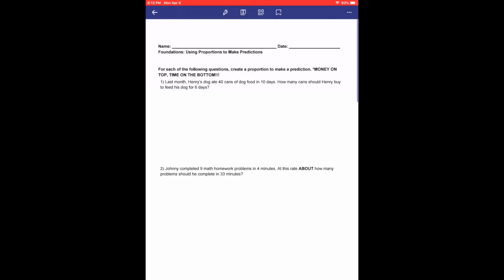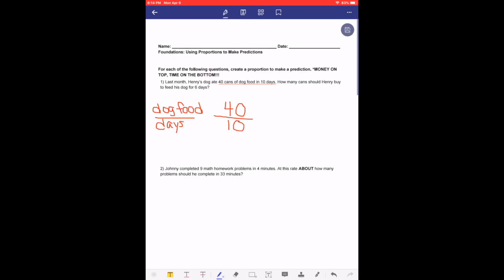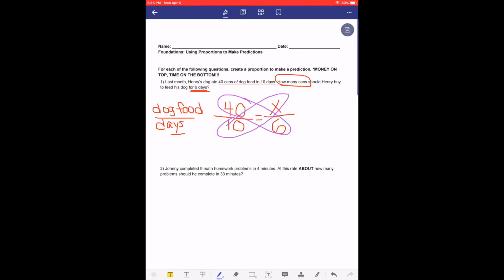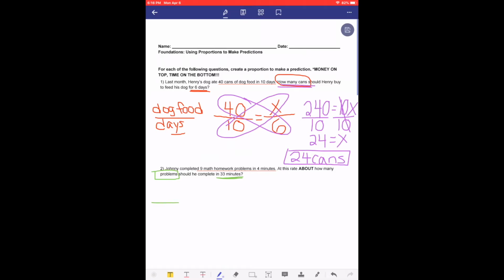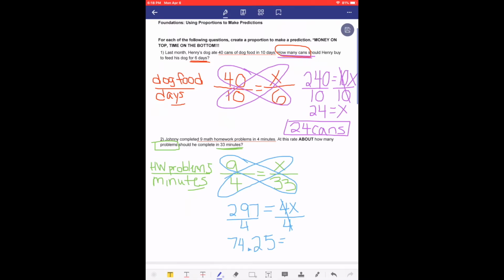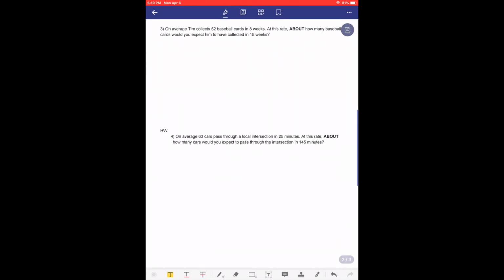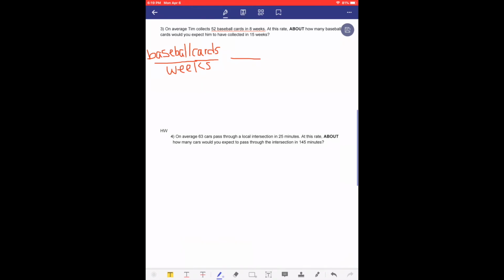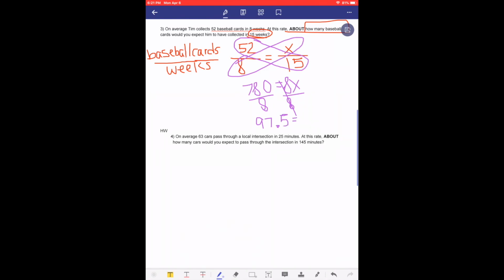Using Proportions to Make Predictions